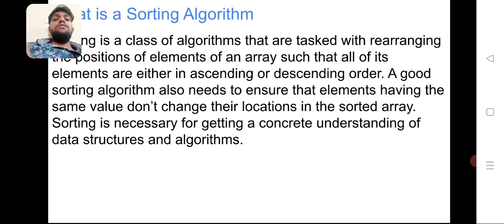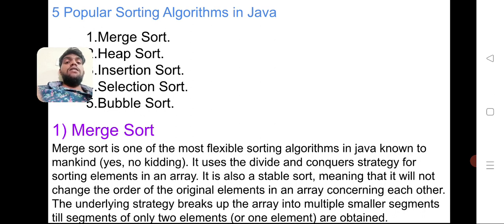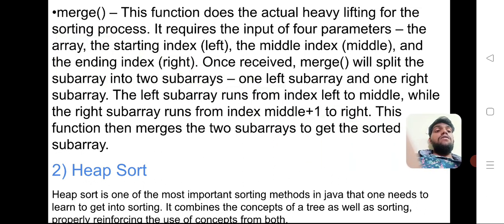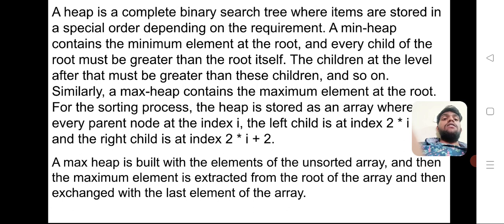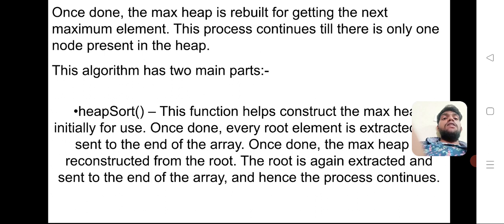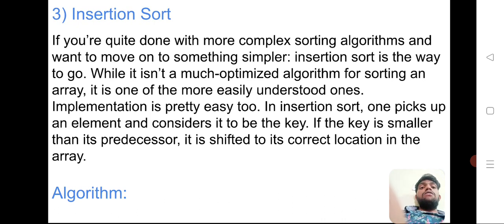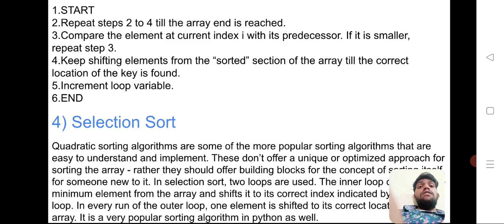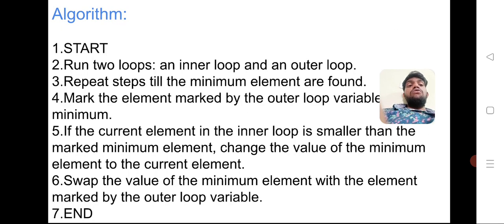December 4, 2022